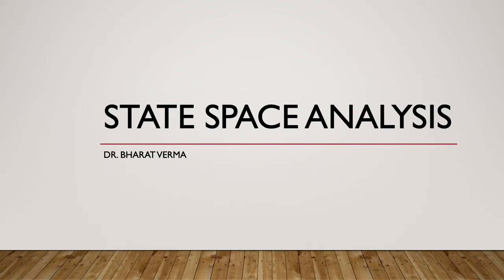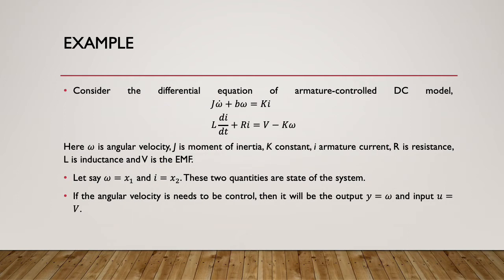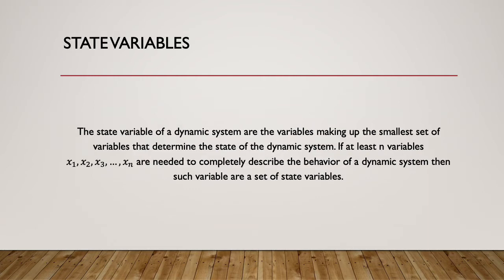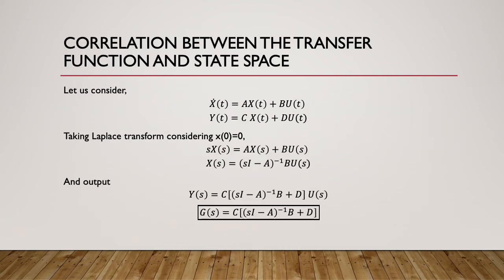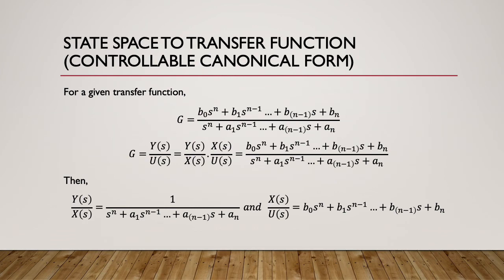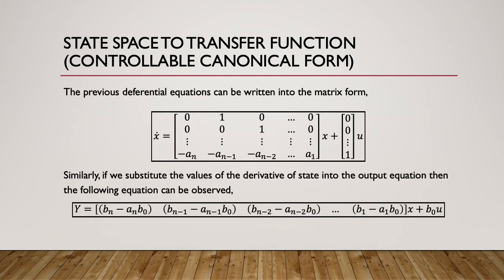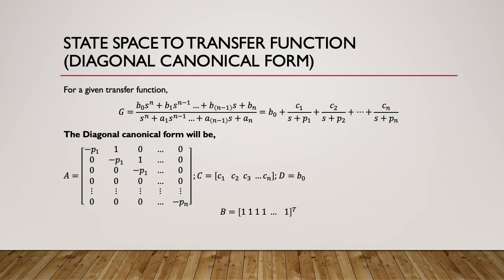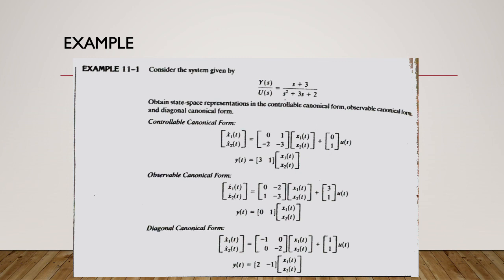Control System Engineering: Introduction to State Space